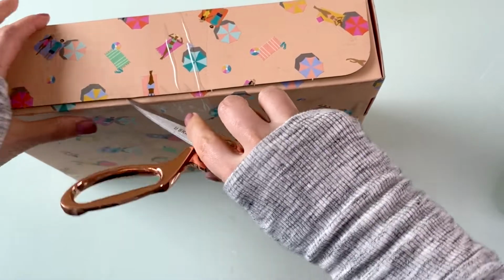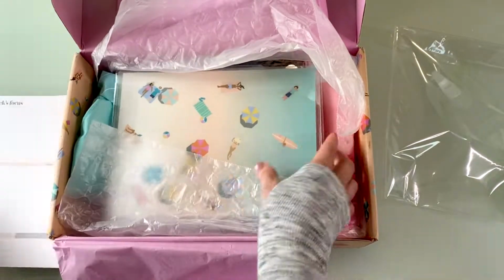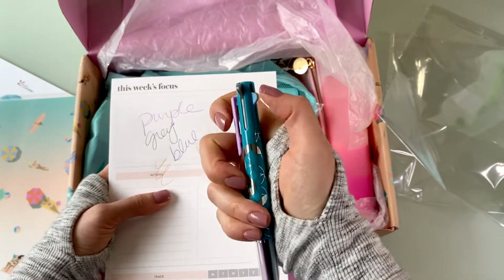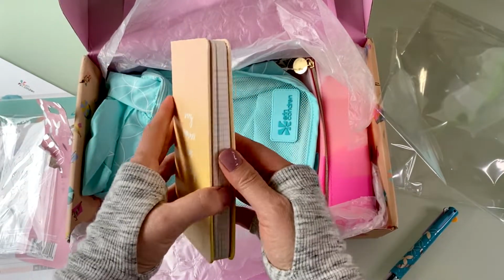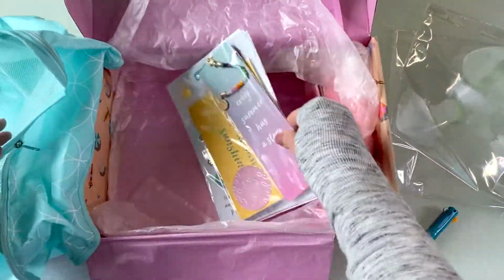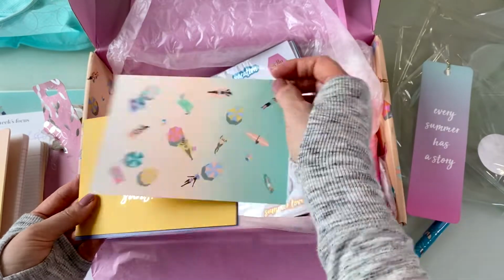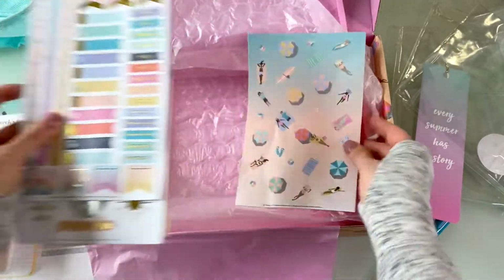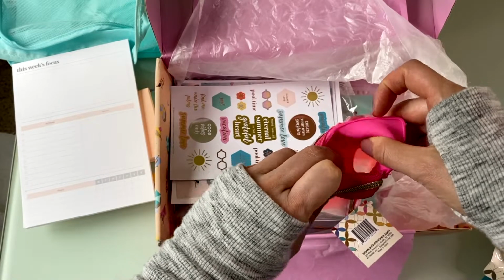UNBOXING Erin Condren Summer Seasonal Surprise Box